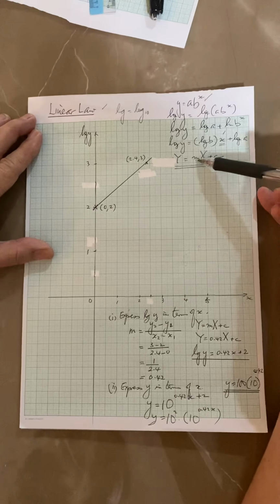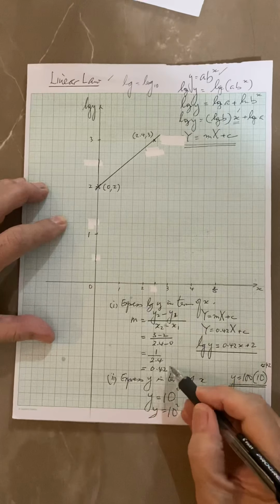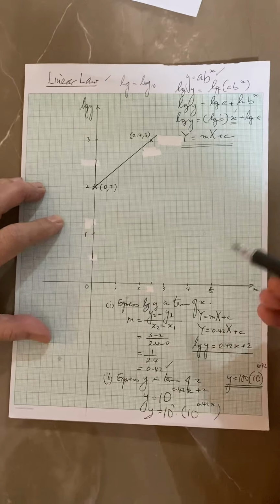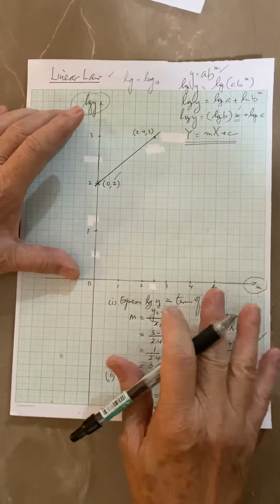LINEAR LAW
This video attempts to explain how a linear law question is actually set and solved.